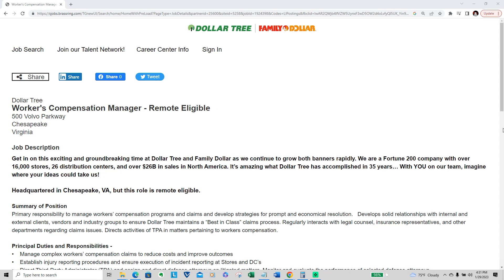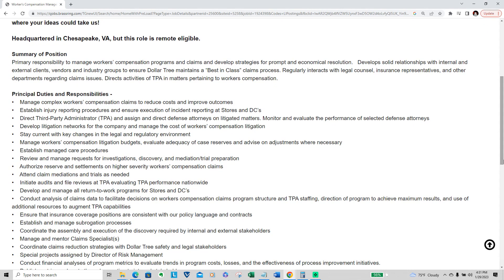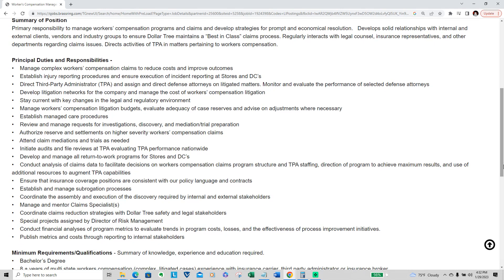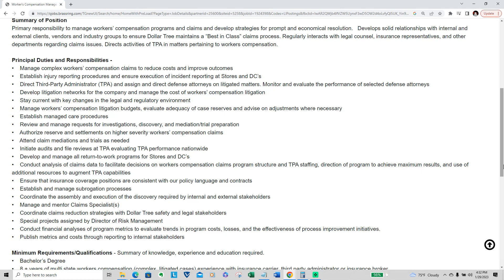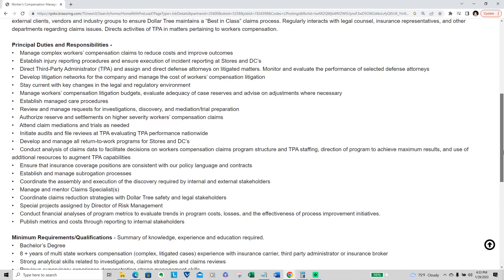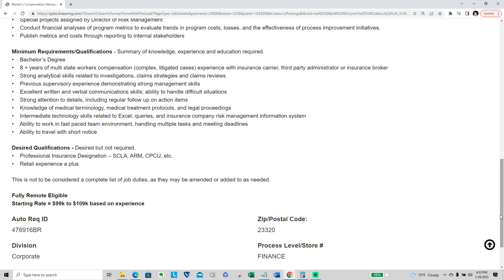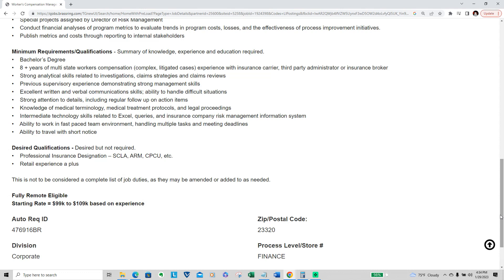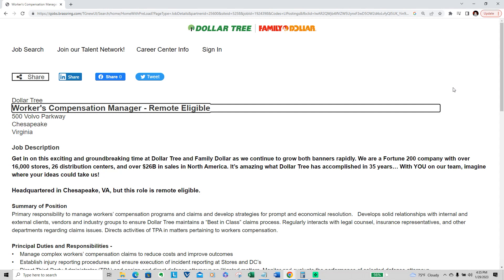Dollar Tree Workers Compensation Manager Remote Eligible High Paying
Primary responsibility to manage workers’ compensation programs and claims and develop strategies for prompt and economical resolution.   Develops solid relationships with internal and external clients, vendors and industry groups to ensure Dollar Tree maintains a “Best in Class” claims process.

If you go to the website and the job is no longer posted the company has received all of the applications they are taking at this time.

Also I have my own website if you need help with mock interviews. I also have a Masters list that includes the best websites to find more work from home jobs on my website. I have been working from home for 12 years.